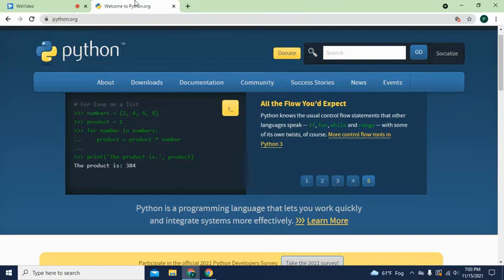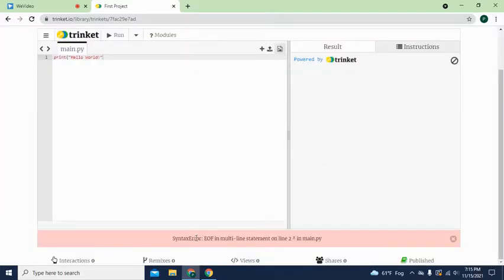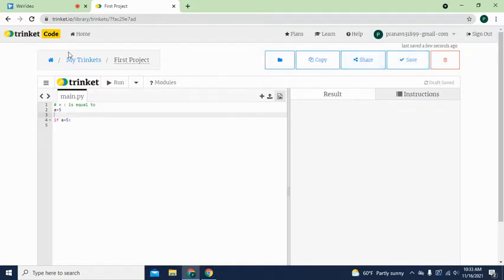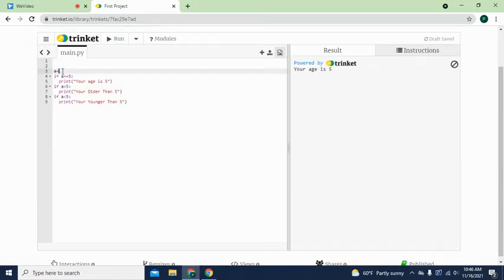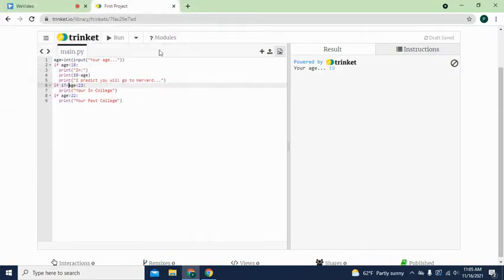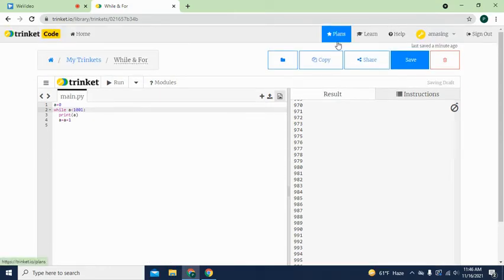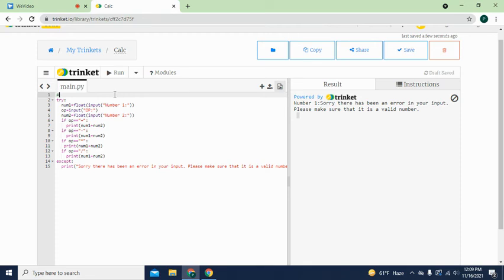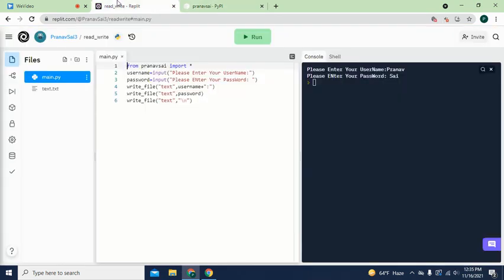Python: Full Beginner Crash Course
This is a Full Python Beginner Course where I will be teaching you everything you need to know to get started on your Python journey.